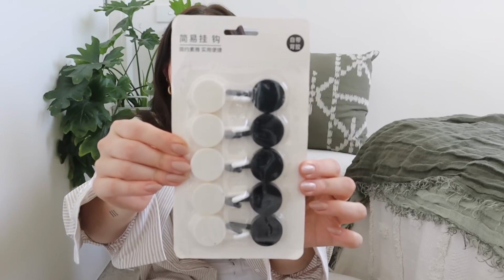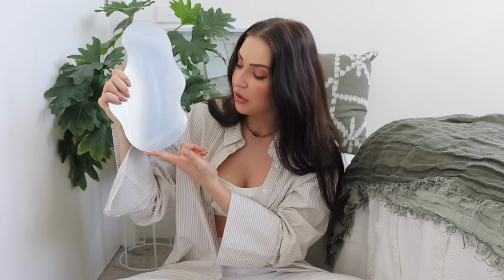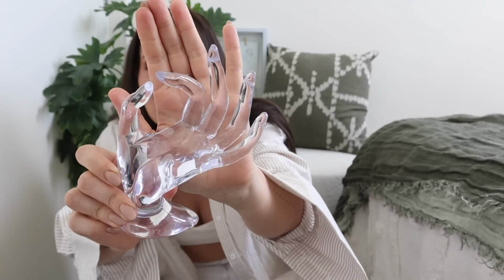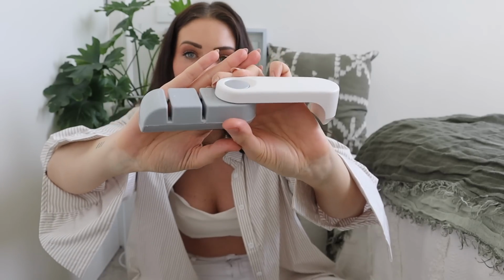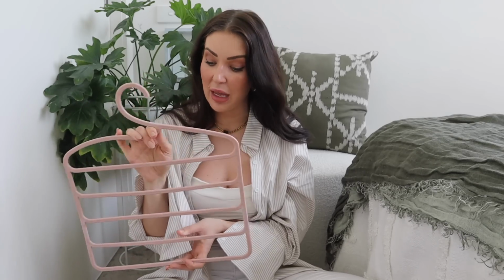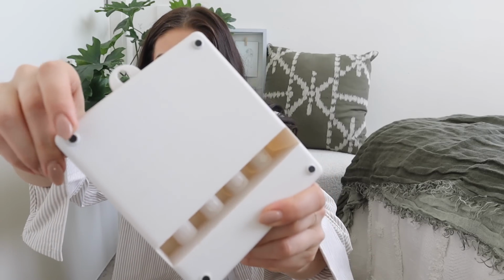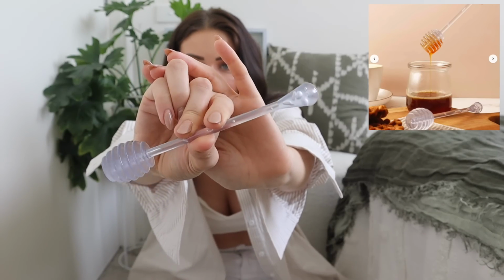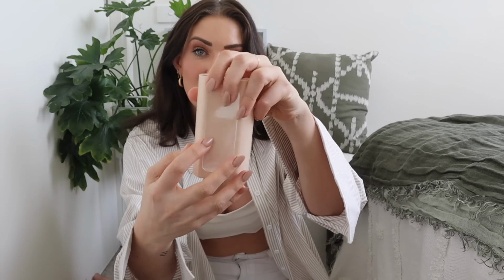I BOUGHT CHEAP SHEIN HOME DECOR & GADGETS ... is it worth it?!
Join me for a Shein Home Decor Haul where i bought $200 worth of Shein Home Decor to try. Is it worth it?! will i be keeping anything or was it rubbish... let's find out. I bought anything from mirrors to kitchen gadgets, decor items, bathroom storage and more.

Items from Shein Home-
Wavy mirror
Pot rest
Mop holder
Toothpaste dispenser
Toilet brush
Knife sharpener
Key holder

B U S I N E S S / PR   E N Q U I R I E S

‣Editing: Final Cut Pro on Macbook
‣Camera: Canon M50 / 18-55mm STM Lens